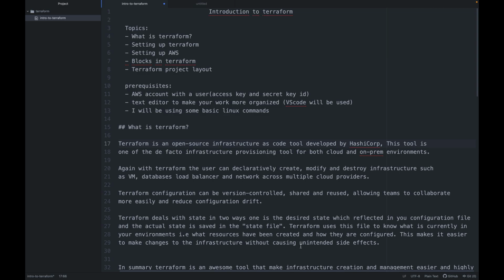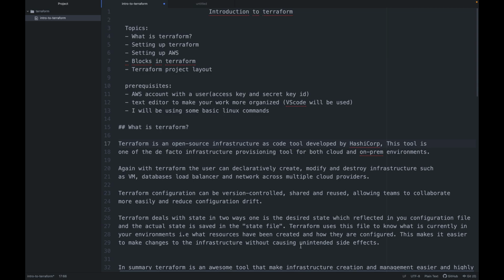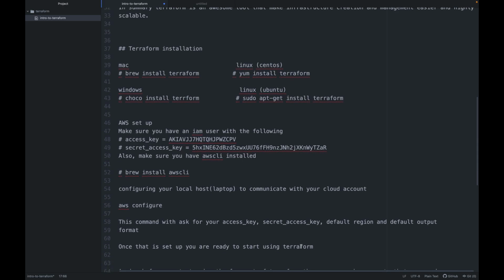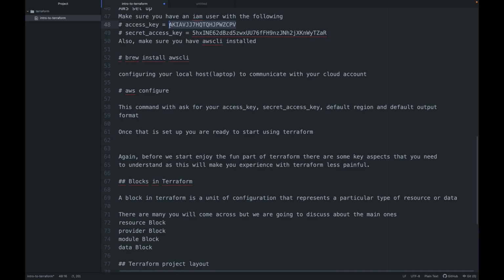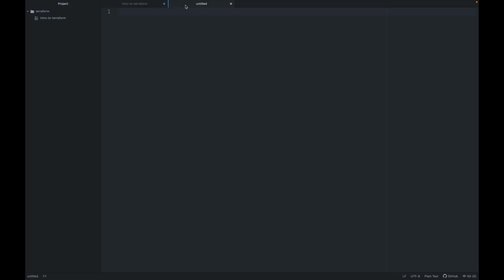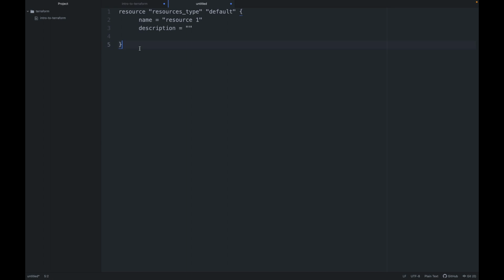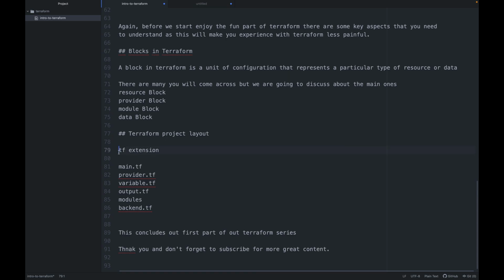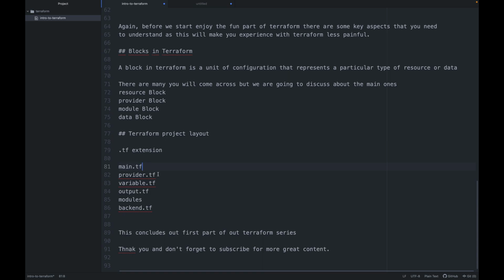Master Terraform in 20 minutes + Terraform Hands On Lab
In this Terraform tutorial for beginners, we'll walk you through the basics of using Terraform to manage your infrastructure. We'll cover everything from creating resources to managing updates and disaster recovery.

We will learn all Terraform concepts like Terraform commands, providers, variables and outputs, provisioners, resource, meta arguments i.e. count, depends on, for each, also best practices like remote state management, workspaces etc.

If you're new to Terraform, or want to learn more about how it can help you manage your infrastructure, then this tutorial is for you! By the end of this video, you'll have mastered Terraform basics and be ready to start using it in your day-to-day work!

Timestamp
IAC Introduction 0:23
Terraform providers 01:17 -  02:50
Infrastructure Aa Code vs Configuration Management as Code 03:29 - 05:30
HCL Basics 06:10
Resource Block in Terraform 06:50
Much more